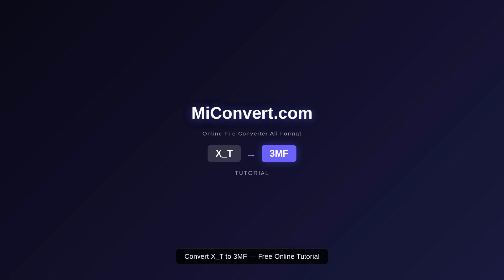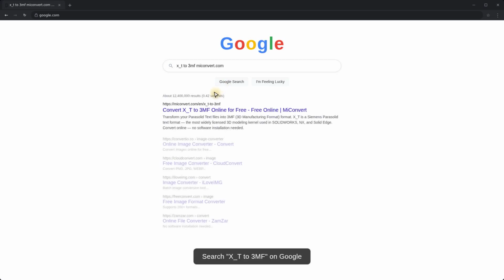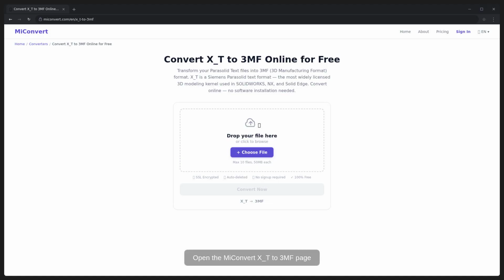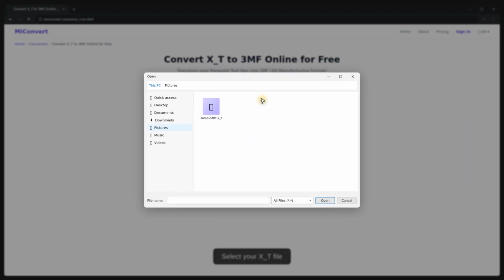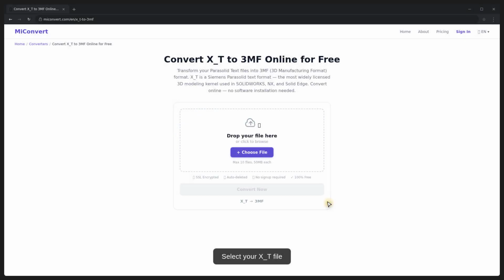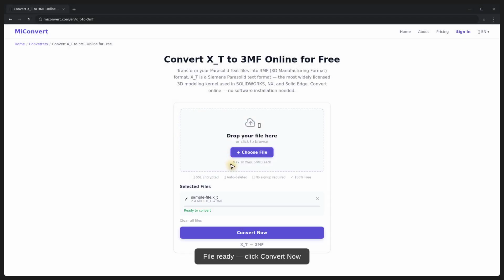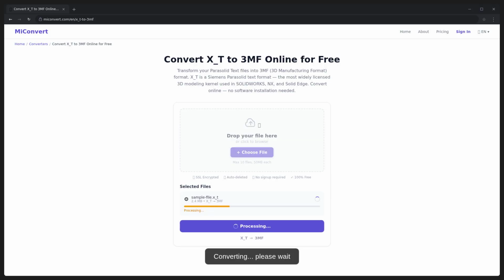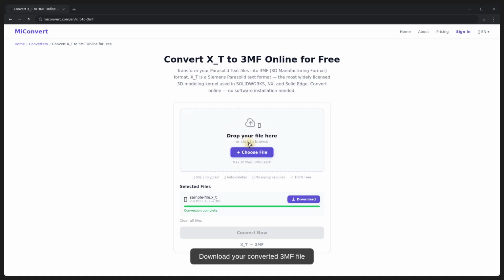The Fastest Way to Change X_T to 3MF Today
Detailed guide on how to convert X_T files to 3MF quickly, for free, and without losing original quality. Perfect if you need to process file formats, reduce size, or upload files to systems that only support 3MF format.

⏳ Main video content:
0:00 - Intro to X_T to 3MF converter
0:06 - How to search on Google
0:14 - Accessing MiConvert for free
0:20 - Uploading the X_T file to the system
0:28 - Starting the conversion to 3MF
0:35 - System is processing online...
0:41 - How to safely download the 3MF file
0:48 - Outro and thanks